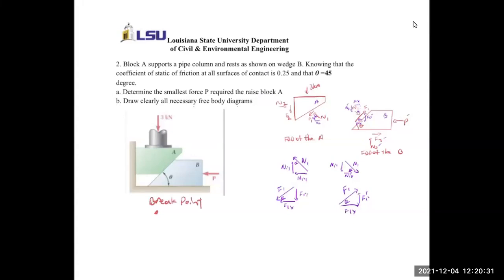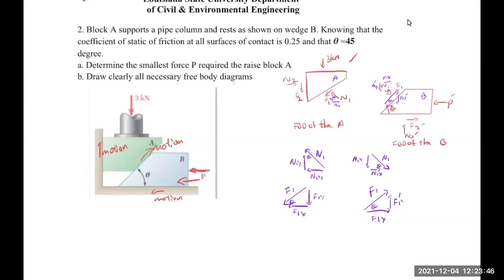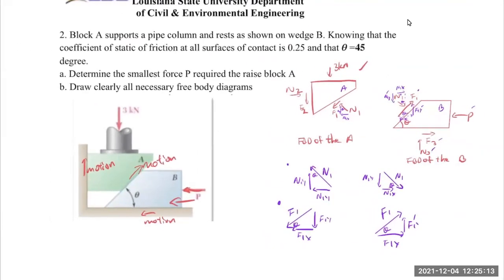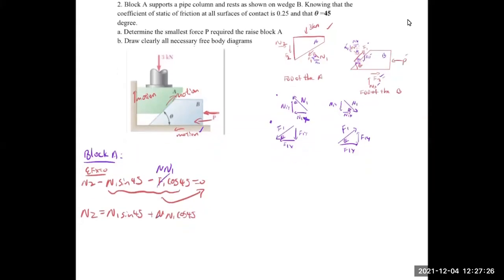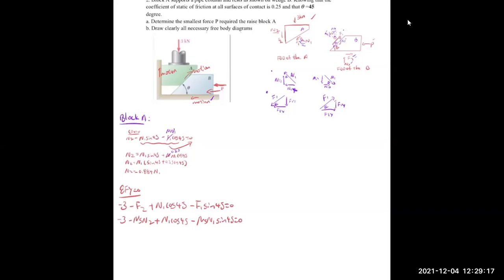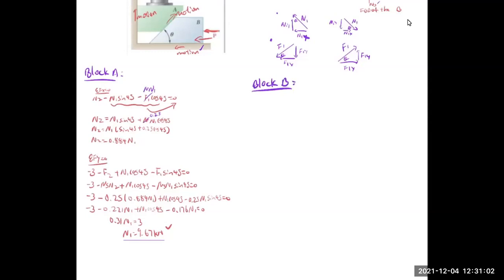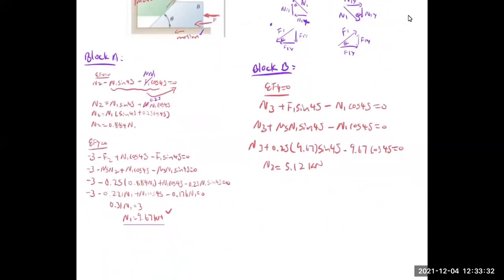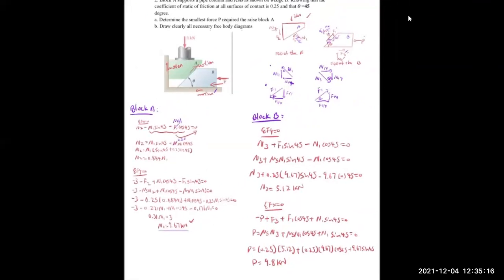CE 2450 SI Final Review Problem 2